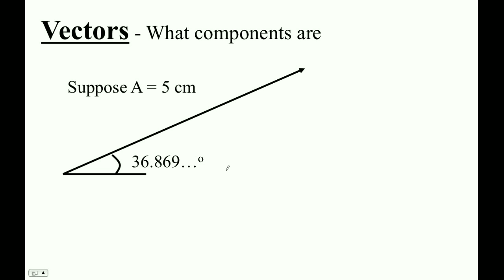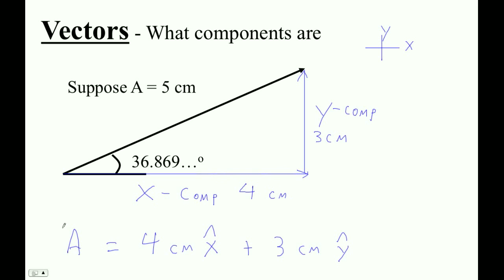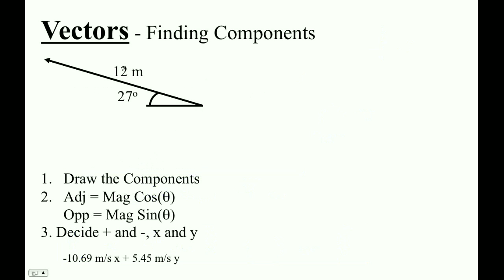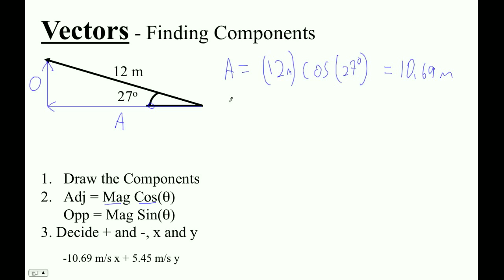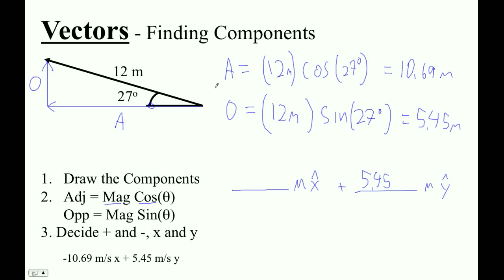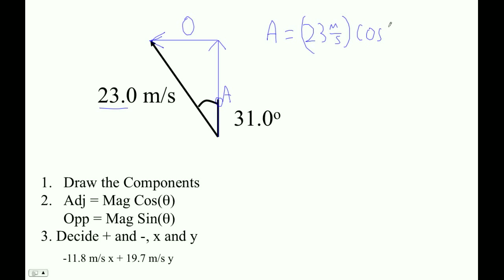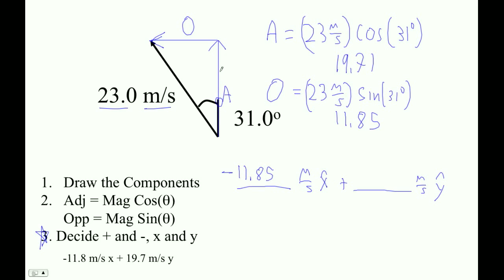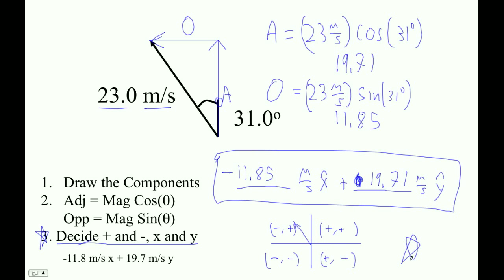HTPG03B Finding Vector Components